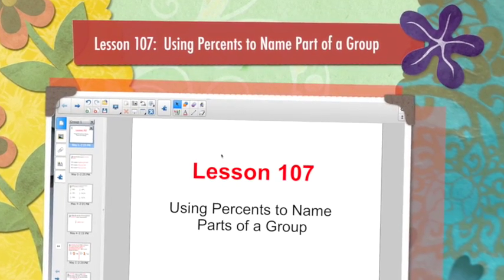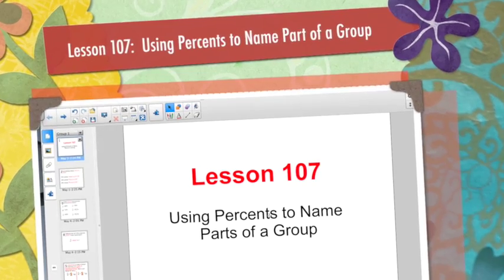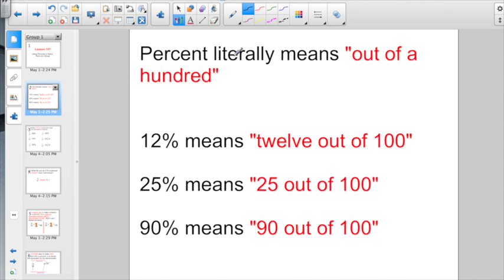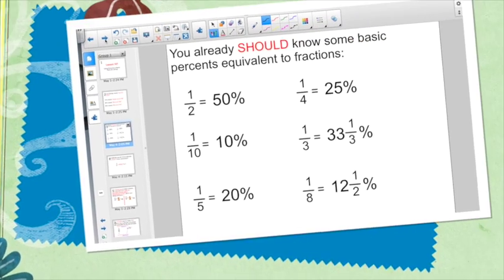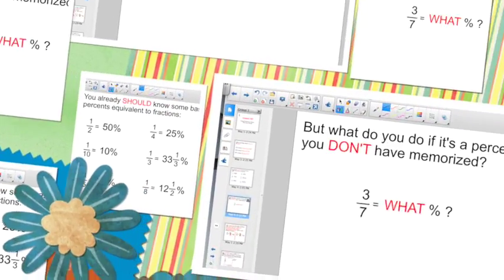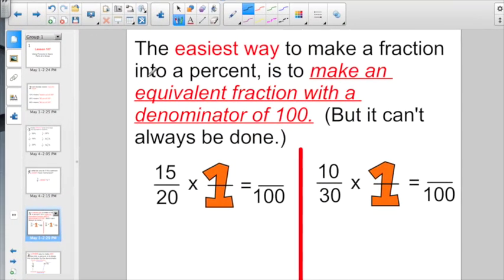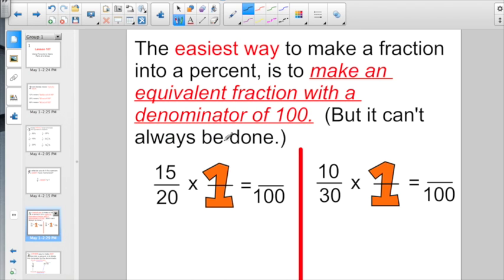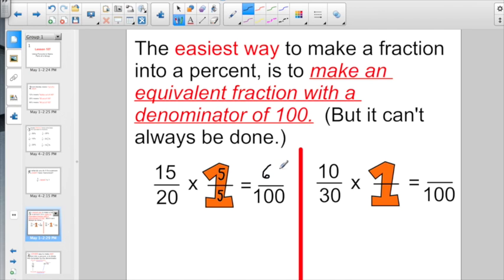Lesson 107: Using Percents to Name Part of a Group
This video is about Lesson 107:  Using Percents to Name Part of a Group